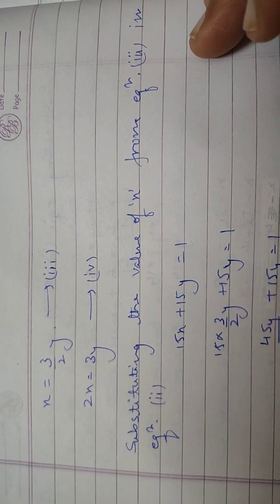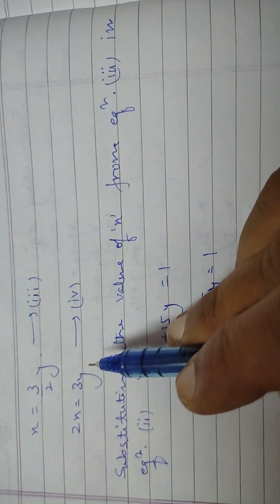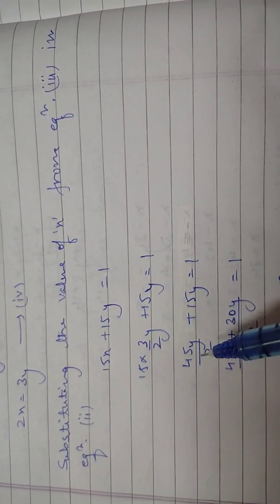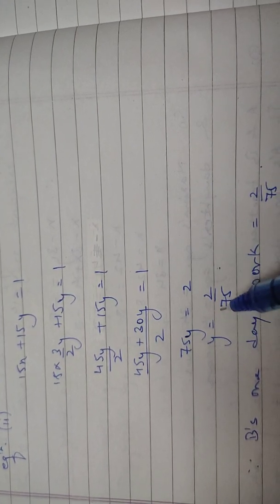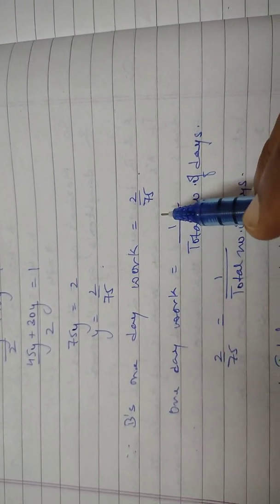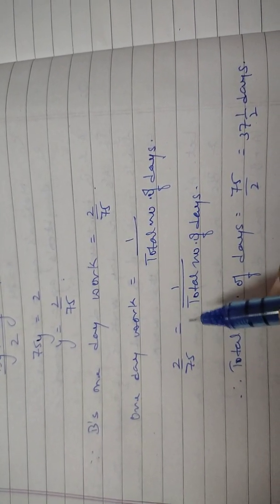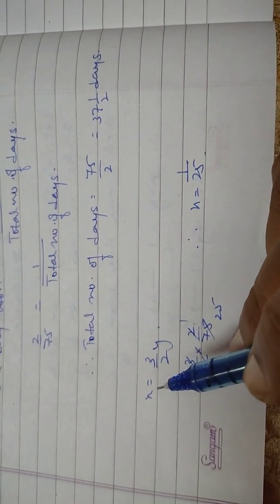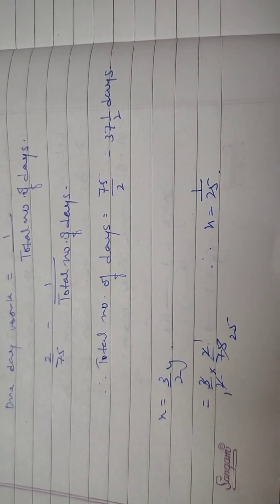WORD PROBLEMS ON SIMULTANEOUS LINEAR EQUATION CLASS 9 V5